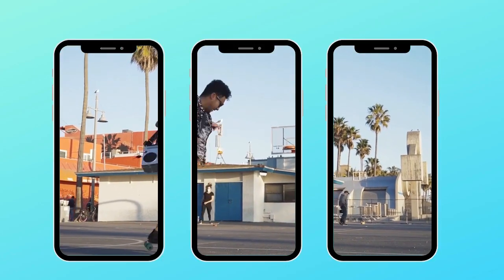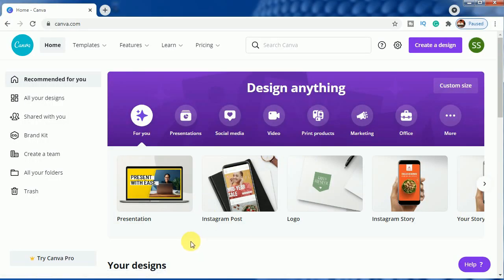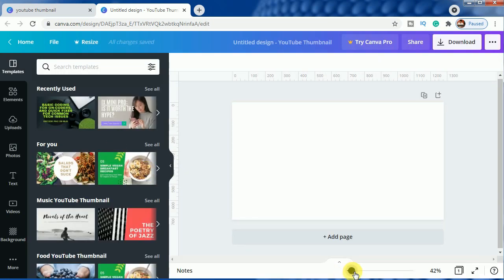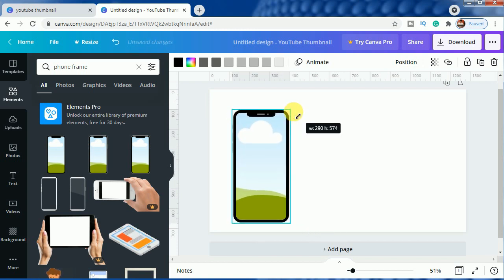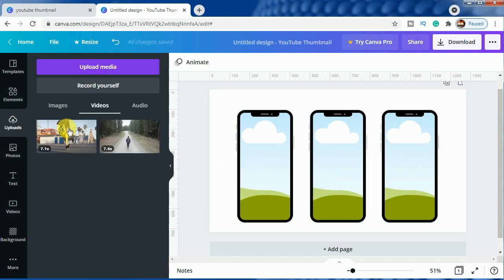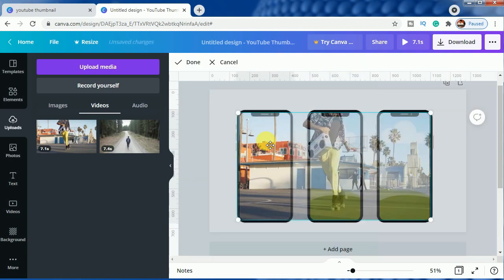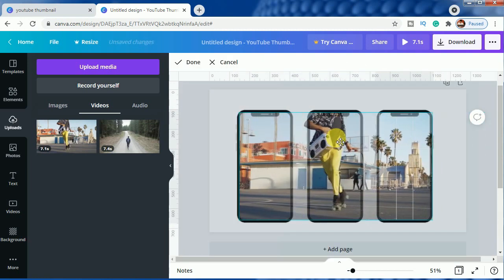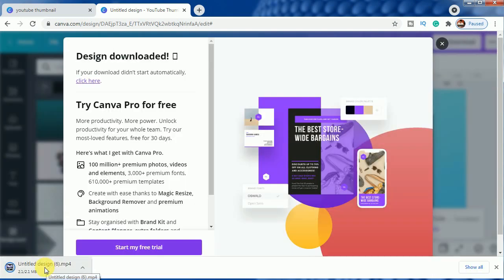Frames hack in Canva - One video over multiple Phone frame tutorial by DLC Ventures India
In this tutorial, I have shared how to spread one video over multiple phone or mobile frames in Canva. In this video, you will learn how to use frames in Canva and put a video inside the frame. For this effect, we have chosen a phone frame so that the video which we have used looks more engaging.

Phone frames hack is the coolest thing that can be done in Canva. You can put videos and photos inside the frames and use them. This tutorial is very easy to follow and will help you learn to put multiple frames together in the same design.

canva app photo editing frames,
how to use frames canva,
how to add frames in canva,
how to cut frames in canva,
how to crop frame in canva,
frame di canva,
canva frame design,
canva frame edit,
how to edit frames in canva,
make frames for canva,
how to find frames in canva,
how to group frames in canva,
frames in canva,
canva frame image,
how to move frames in canva,
how to use frames on canva,
canva frame tips,
canva frame tutorial,
canva frame template,
add frames in canva